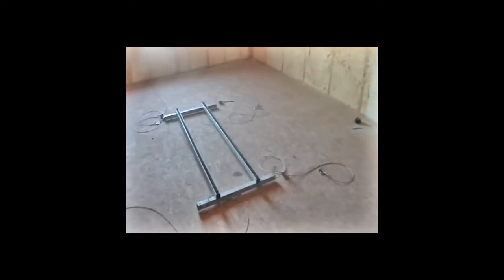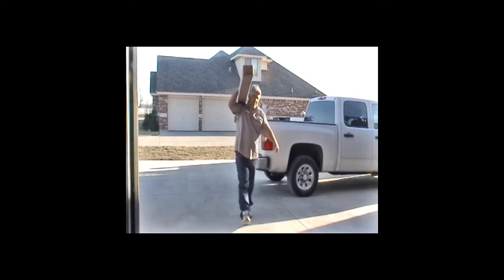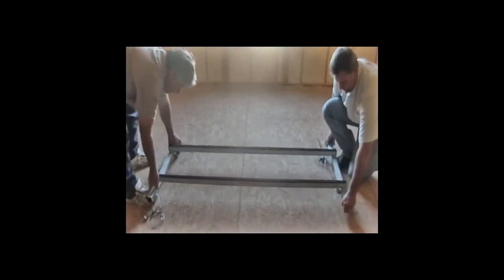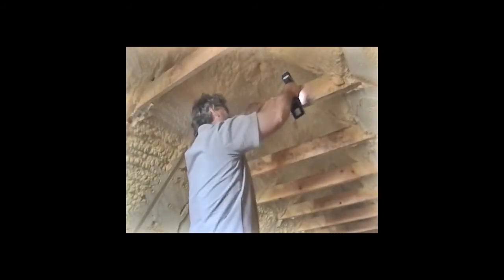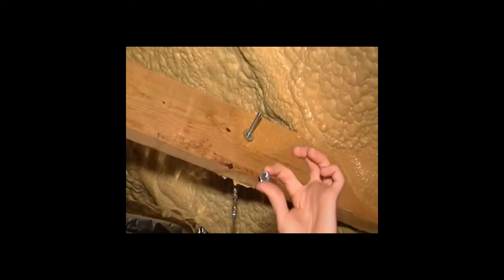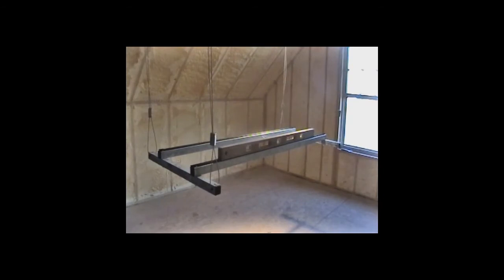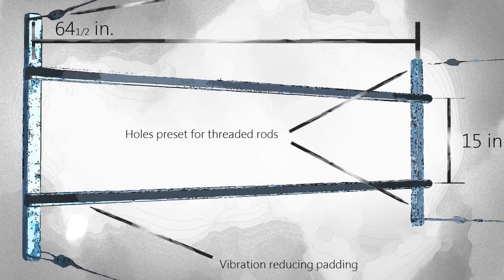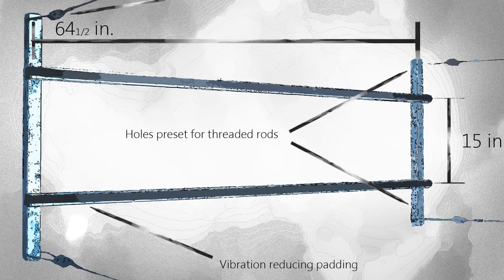support for attic for Air Handler Hung-Rite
The Hung-Rite Support System is a fully-enclosed suspension to support Fan Coil machines capable of maintaining up to a 5 ton handle or oven and coil set weighing up to 400 lbs. In developed package, making your perforations and hanging it is simple. The hanger can be installed in as little as 20 minutes. Reduce work, save time, and leave your client with a superior equipment facility. Our hook uses anti-vibration tapes to help reduce the operation of the unit and leaves the equipment unhindered for future maintenance in an efficient and comfortable position when disassembling it.